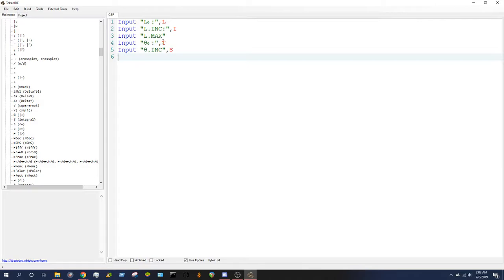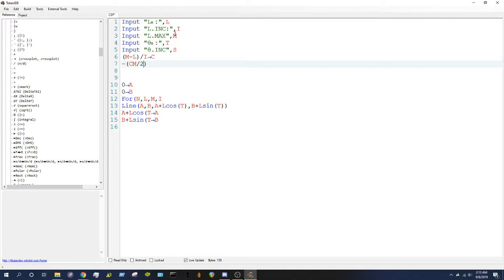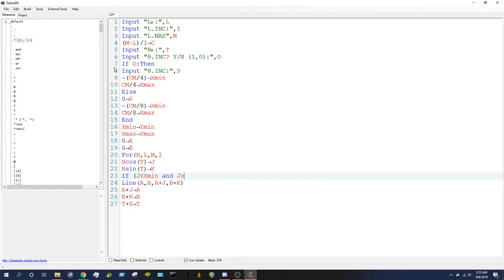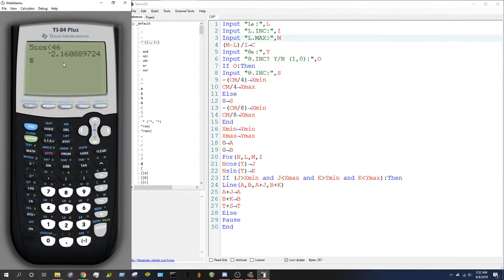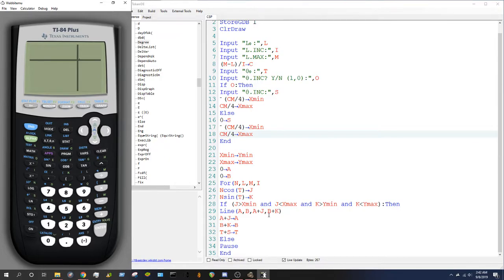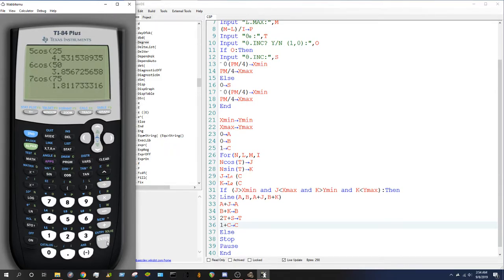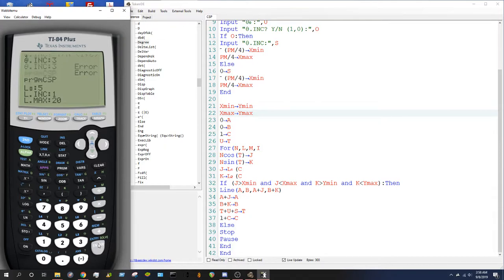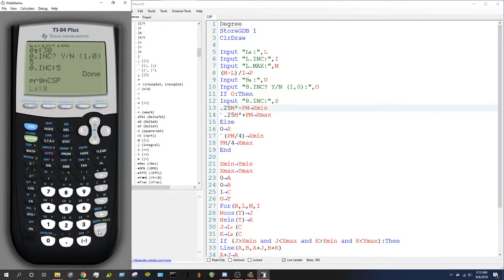Ti Basic Programming Geometry Edition Pt 1 (9/7/19)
Stream archive 9/7/19
I code a program which graphs a repeating shape based off of user input